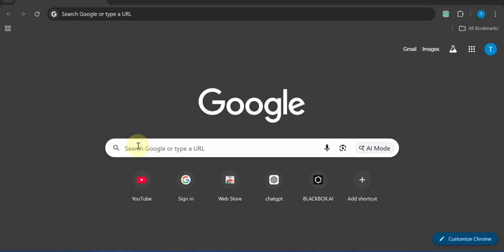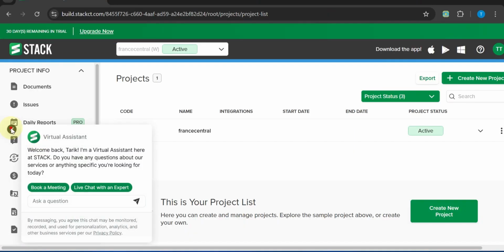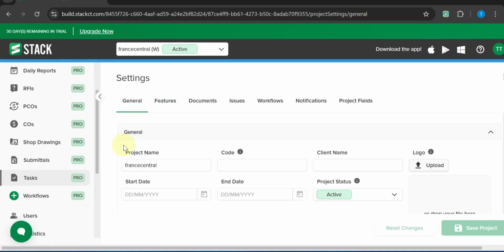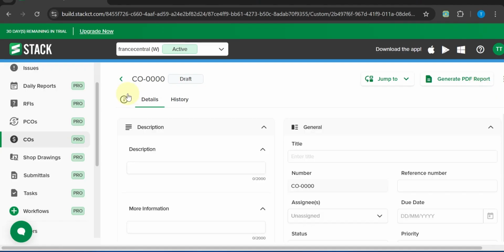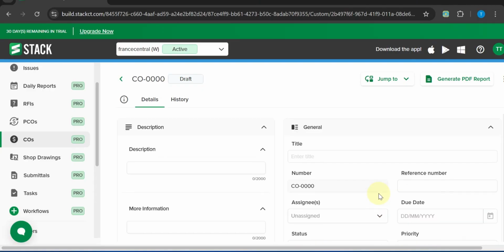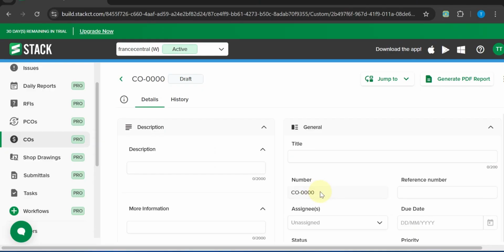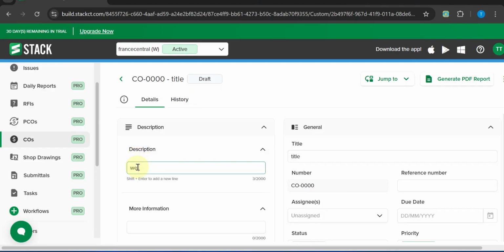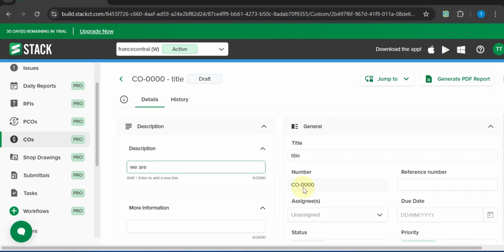How To Set Up Cost Codes In Stack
In this tutorial, you’ll learn how to set up cost codes in Stack to track project expenses and budget allocation effectively.
Using cost codes helps you monitor spending, assign costs to specific tasks, and improve financial management for your projects.

You’ll learn:
✅ How to create and assign cost codes in Stack
✅ How to categorize expenses for better tracking
✅ How to integrate cost codes with project tasks
✅ Tips for accurate budget management and reporting